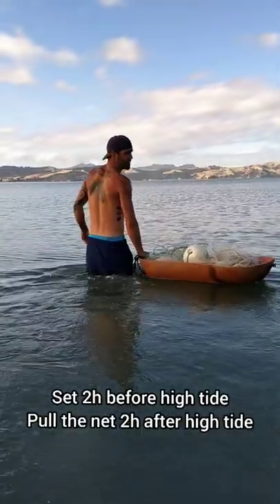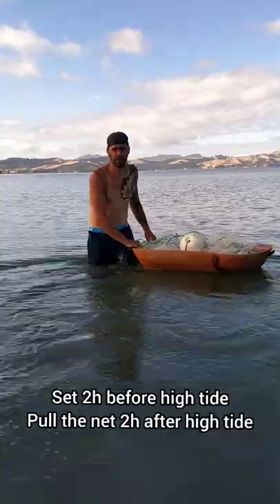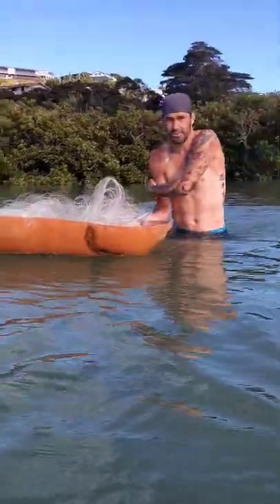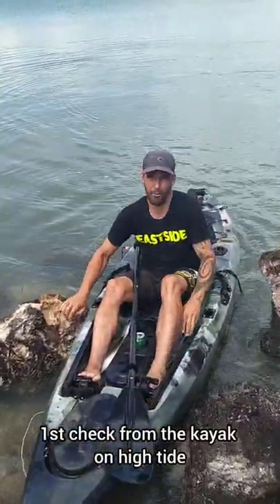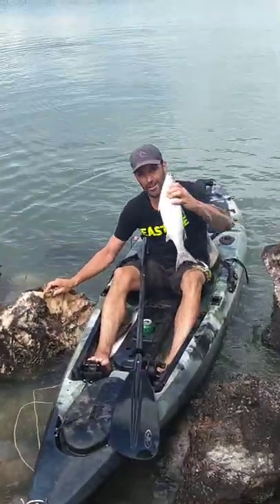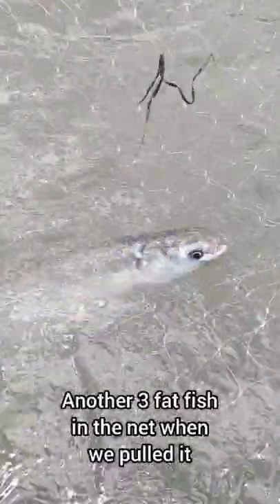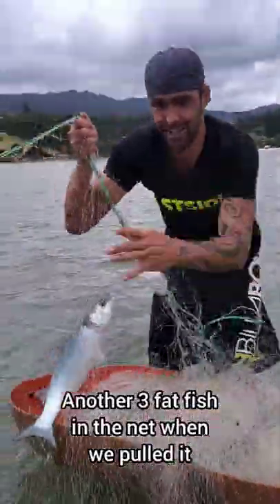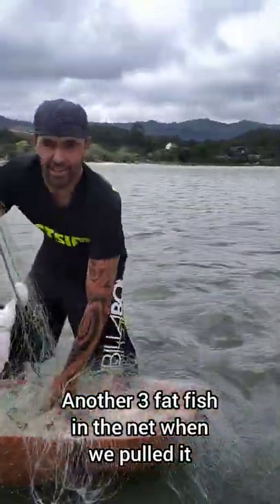Easy fishing for Dinner - Mullet netting